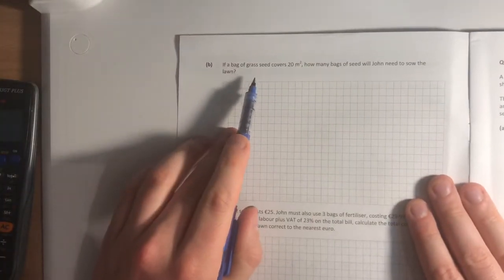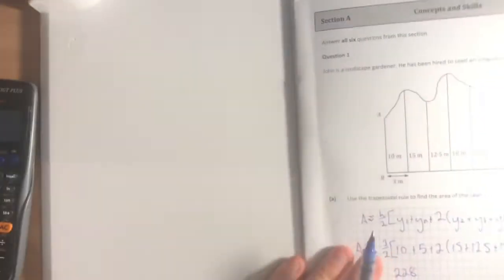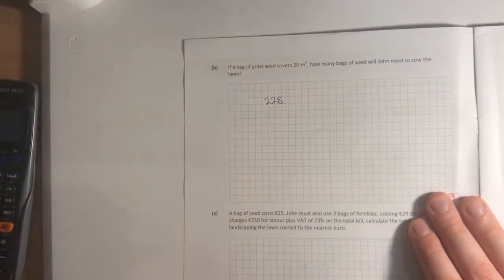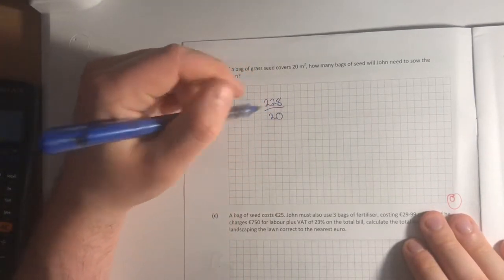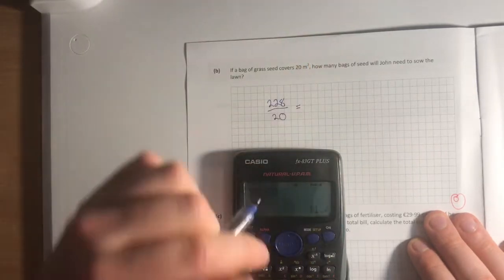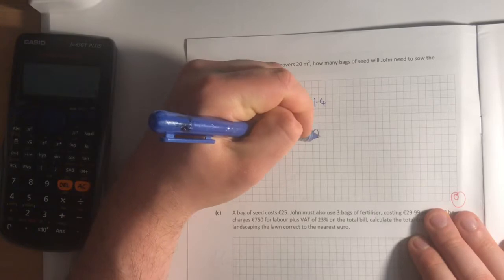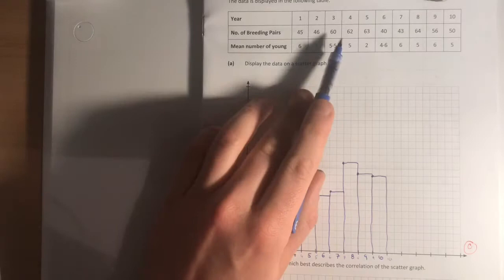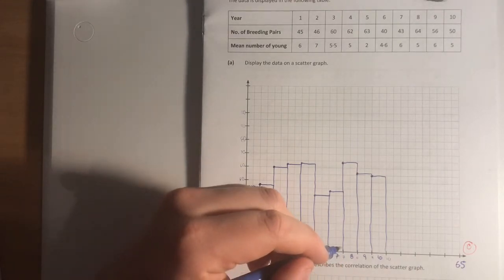LC2020 Pre Paper2